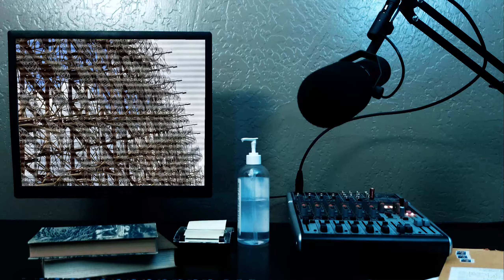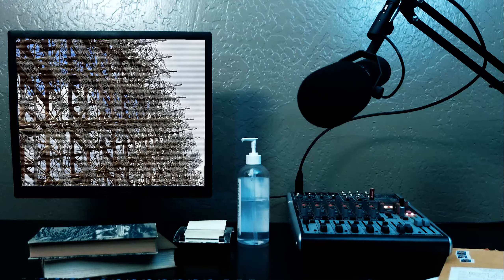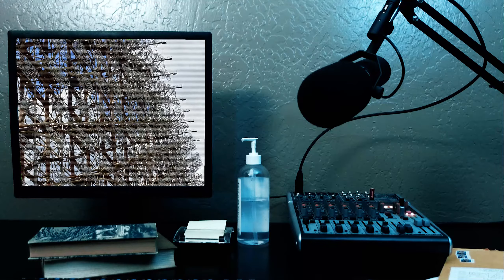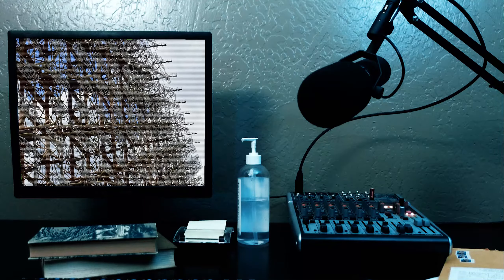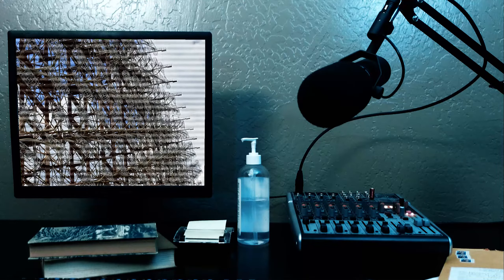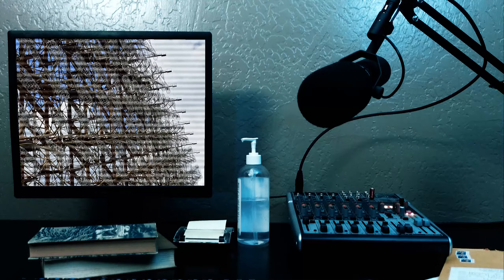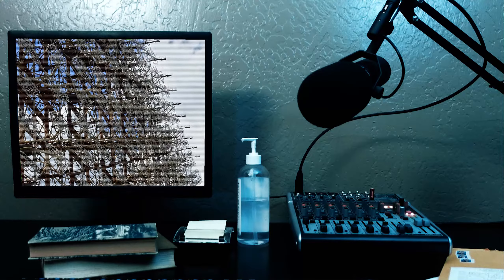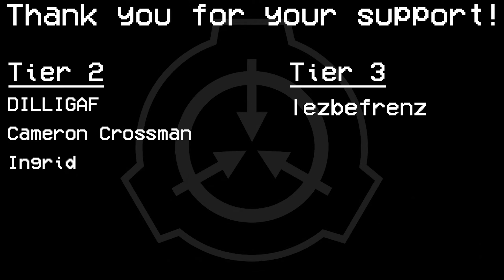SCP-1012 | Secret Chord | Dr. Angelo Versautch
Dr. Angelo Versautch talks about SCP-1012, Secret Chord

[Authors] spikebrennan

Item #: SCP-1012
Containment Class: Keter

Science Lab | SciFi Ambience | 2 hours
by Ambience Lab

SCP's are really interesting fictional stories. We try our hardest to make them seem real and feel to the reader or viewer.

SCP,
SCP foundation,
SCP 1012,
SCP Secret Chord,
SCP 1012 Secret Chord,
SCP 1012 narration,
SCP narration,
SCP creepypasta,
Nomadic Archives,
SCP NomadicArchives,
SCP Nomadic Archives,
Rowe Lucian SCP,
SCP 1012 NomadicArchives,
SCP-1012,
Rowe Lucian NomadicArchives,
Rowe Lucian 1012,
1012 Secret Chord,
Secret Chord NomadicArchives,
scp reading,
scp readings,
Rowe 1012,
1012 Secret Chord,
scp Secret Chord